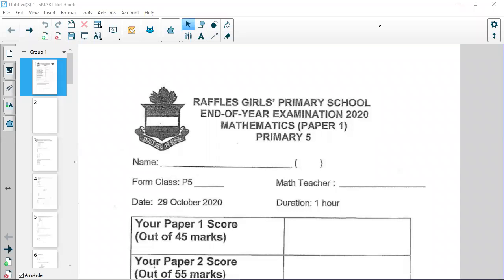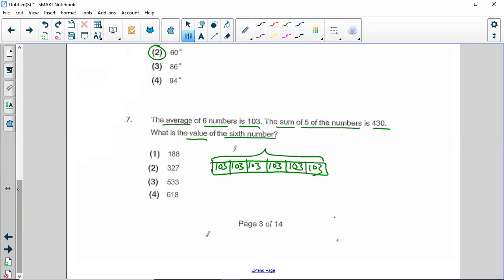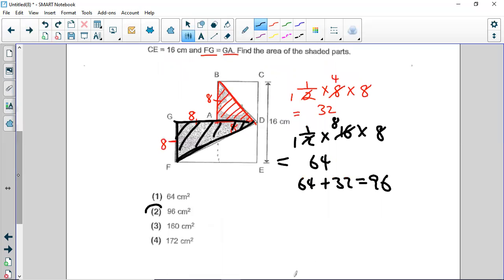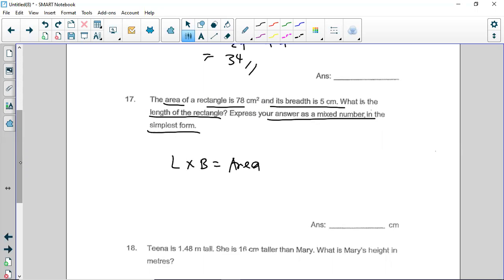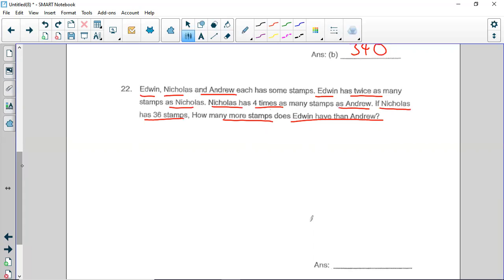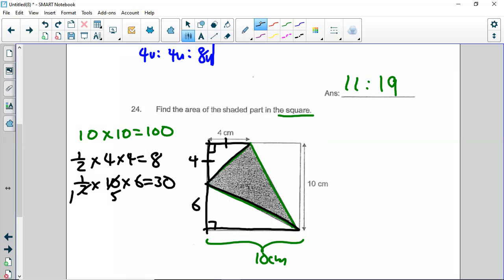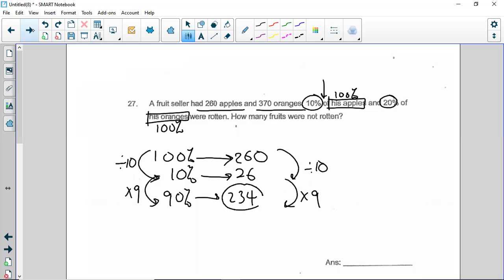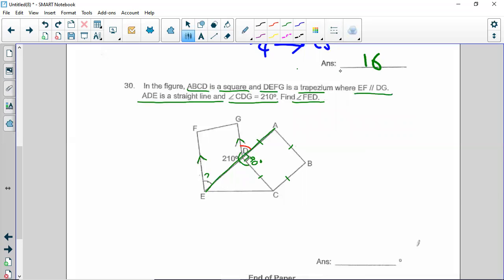PSLE Math School Exam Papers (Raffles Girls Primary School SA2 2020 Primary 5 Paper 1)